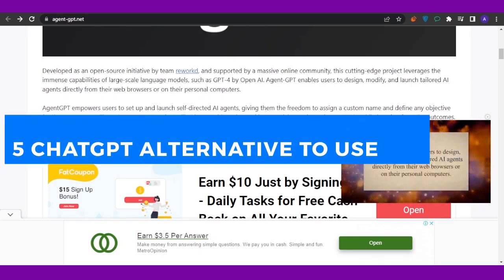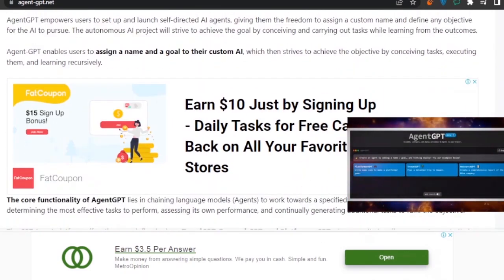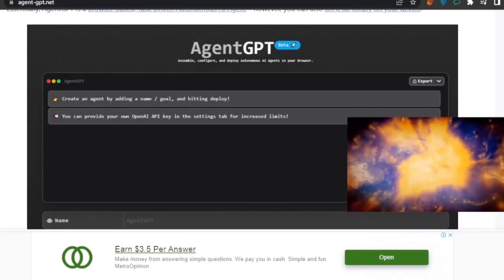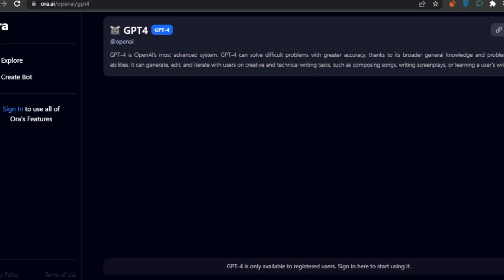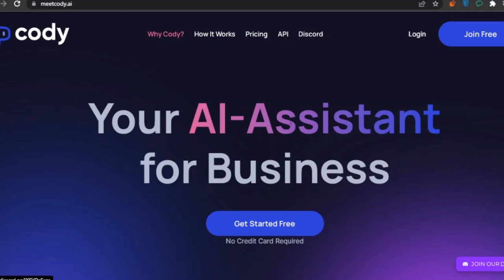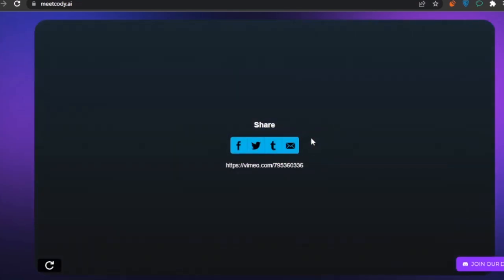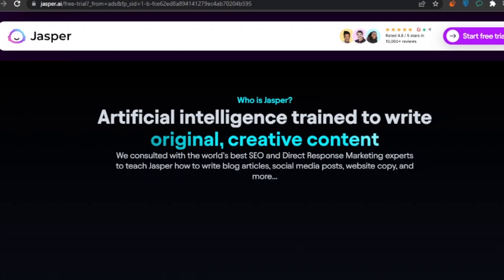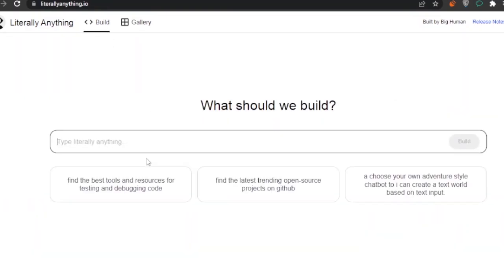5 Chatgpt Alternative To Use (MUST WATCH) Tools Better Than Chatgpt !!!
5 Chatgpt Alternative To Use (MUST WATCH) Tools Better Than Chatgpt !!!
In this video I will show You 5 Chatgpt Alternative To Use (MUST WATCH). This is super easy to do and only takes a few minutes of your time.